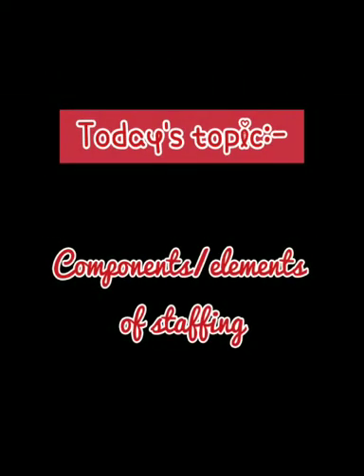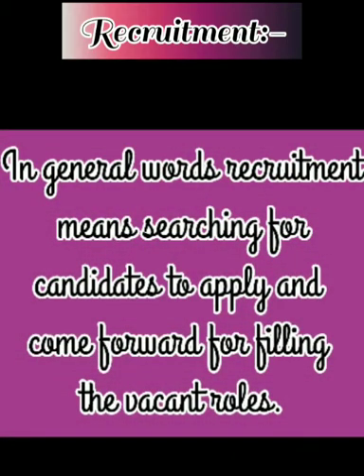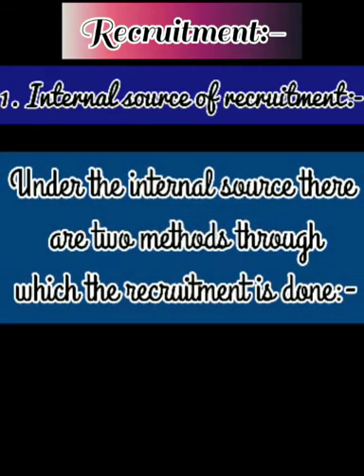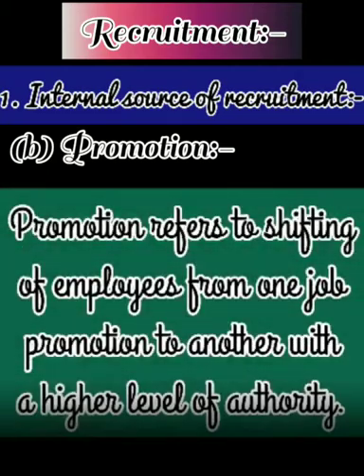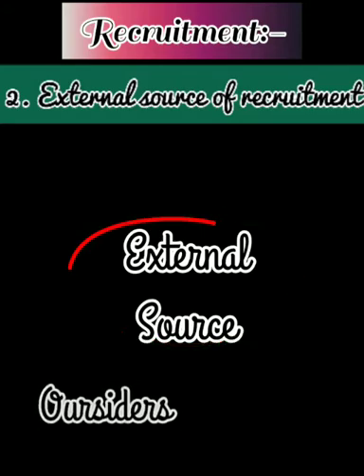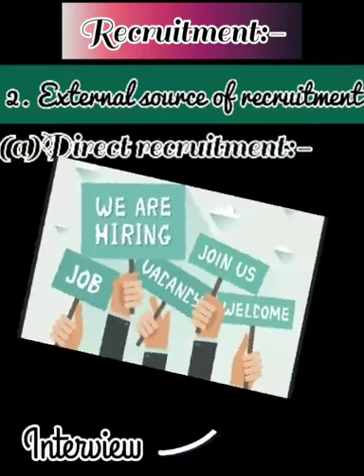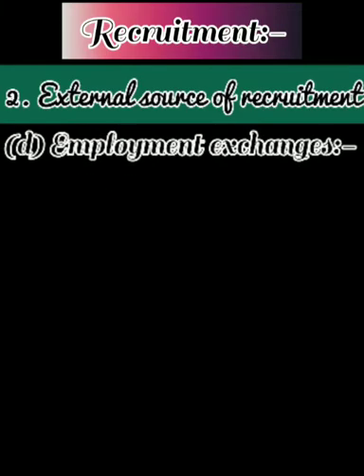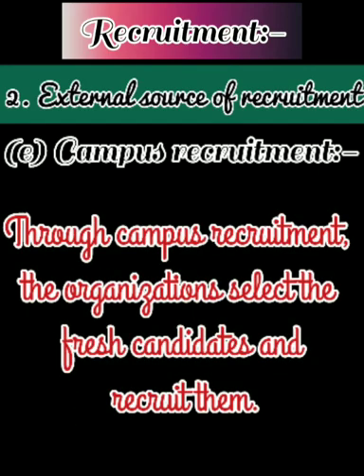BUSINESS STUDIES| Staffing-Elements/Components(Recruitment) |ClassXII